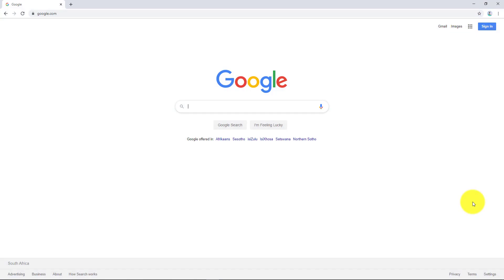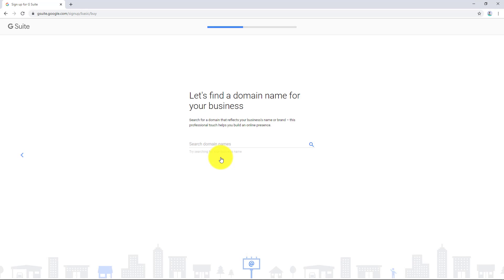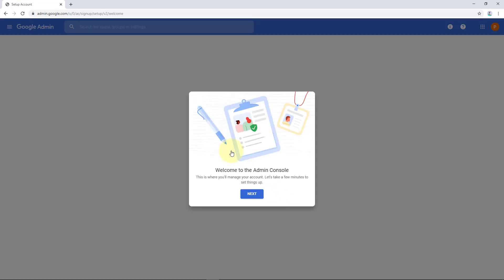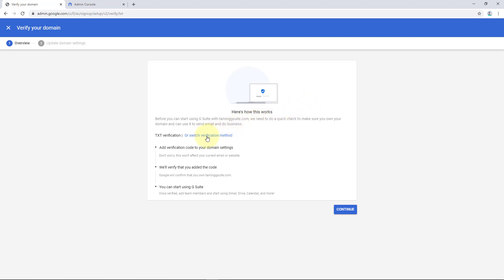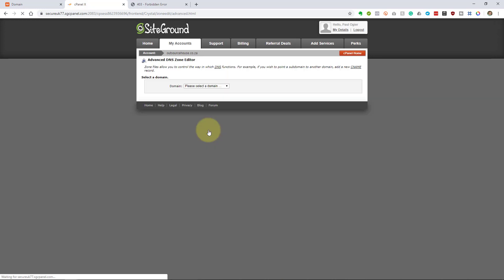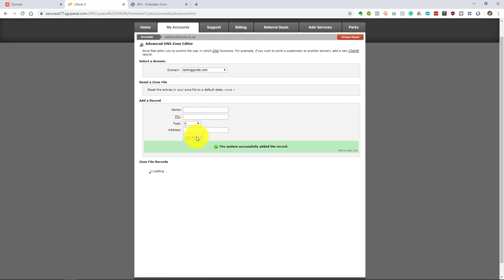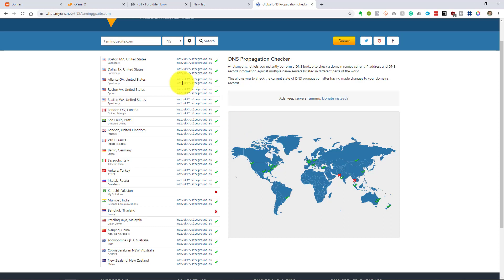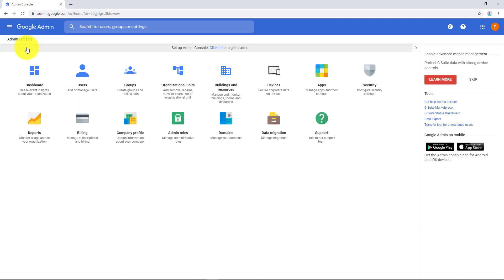Signing up for a Google G Suite Trial - See the description for more info about extending your trial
This lesson about signing up for a trial for Google G Suite is included in the Google G Suite Administrator course found on Udemy.

Are you trying to figure out a domain for your company? Check out this Business Name Generator for 100s of domains and domain hacks to get the best domain you can.

The "Complete Administrator’s Guide to Google G Suite" walks you through the step by step process of setting up G Suite (Google Apps for Your Domain or Google Apps for Education) as fast as possible. I focus on the best practices and explain why each step and setting is important. I also take you through real-life scenarios you may encounter and show you how to address each one.

Other courses that can help you with your Google G Suite Administration.

SiteGround is the best hosting and DNS provider for you and your business.
Do you need a more powerful WordPress website host? Then WP Engine is the best you can get.
The best software to record and edit your screen recordings Camtasia by TechSmith.

Have you signed up for a 14 day trial of Google G Suite and need some extra time to test? We can add another 30 days to your trial.

Do you like this tutorial? I hope so, you can find the rest of this 10-hour course on Udemy.

I hope that this simple step-by-step tutorial on how to sign up for Google G Suite has helped you.